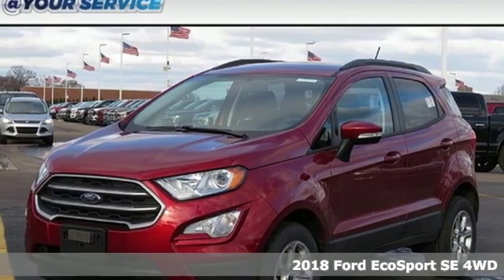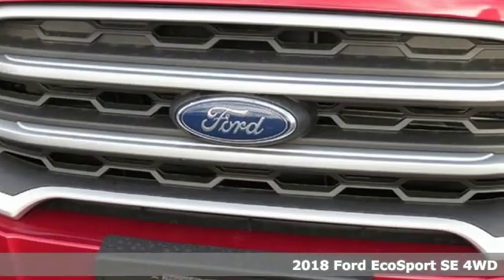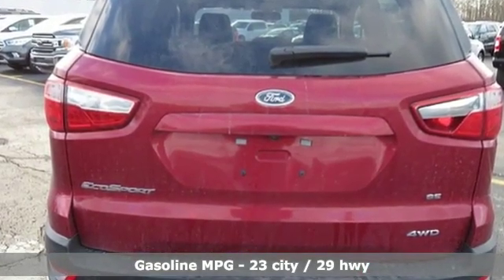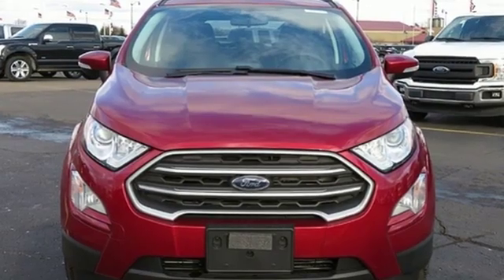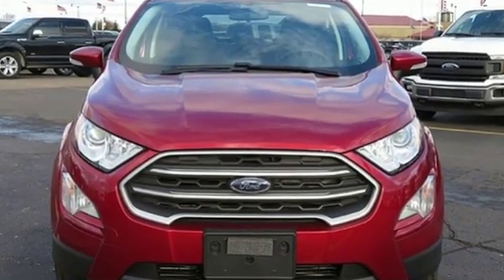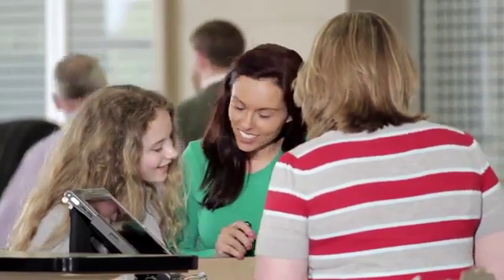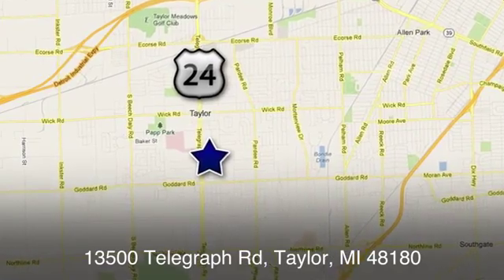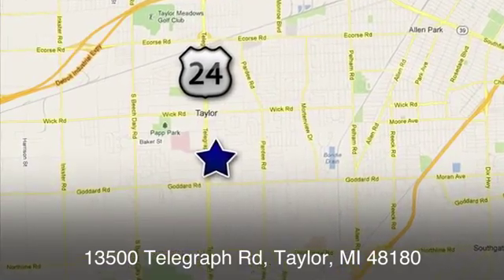New 2018 Ford EcoSport Taylor MI Southgate, MI #224181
Year: 2018
Make: Ford
Model: EcoSport
Trim: SE
Engine: I4
Transmission: 6-Speed Automatic
Color: Red
Interior: Ebony Black
Stock #: 224181
VIN: MAJ6P1UL0JC224181
Recent Arrival! 2018 Ford EcoSport SE I4 23/29 City/Highway MPG Price includes: $1,750 - Retail Customer Cash. Exp. 01/02/2019, $1,000 - Ford Credit Retail Bonus Customer Cash. Exp. 01/02/2019

Address:
10725 Telegraph Road